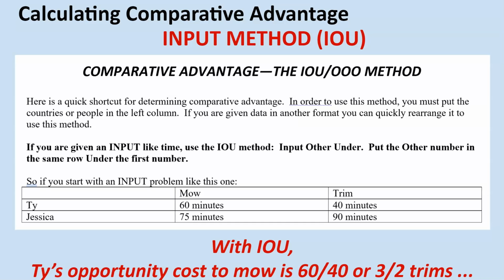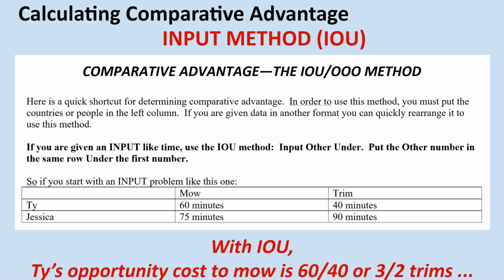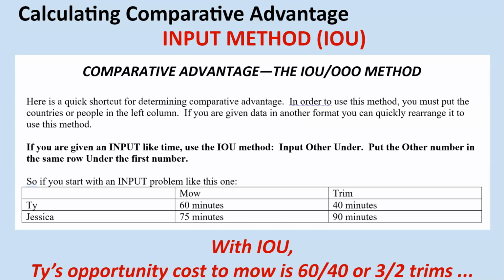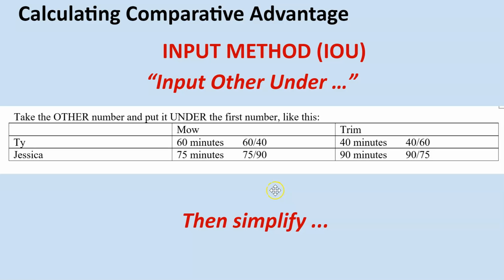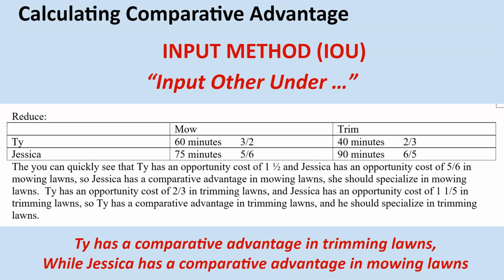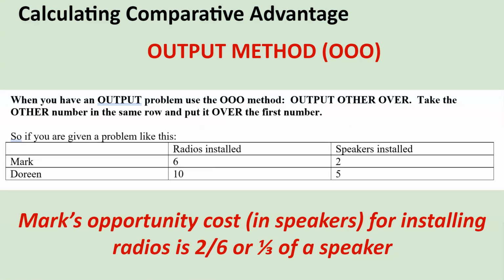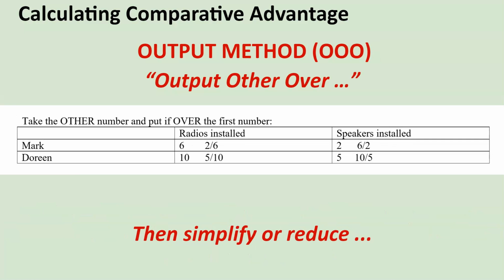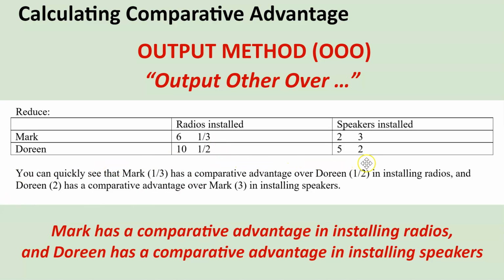Calculating Comparative Advantage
Who has the lower opportunity cost? They have the comparative advantage. Whether using the input method or the output method, you want to find the person with the lower opportunity cost of producing the good, as they will have the comparative advantage. See both input and output methods in the video. Hope it helps! - Mr. R.